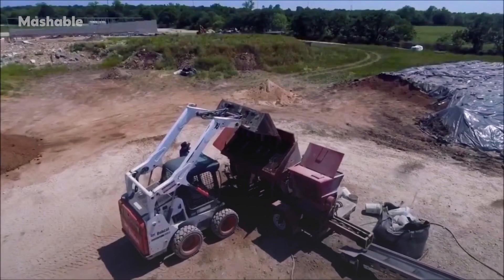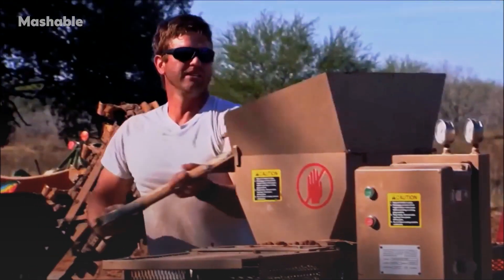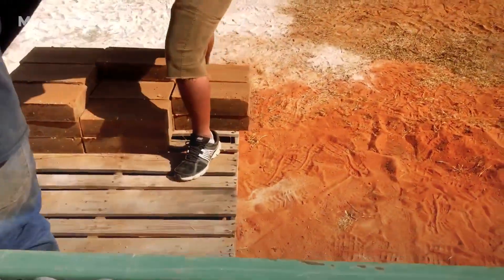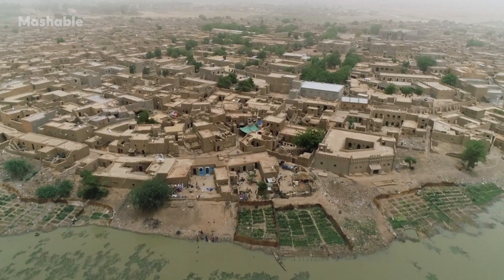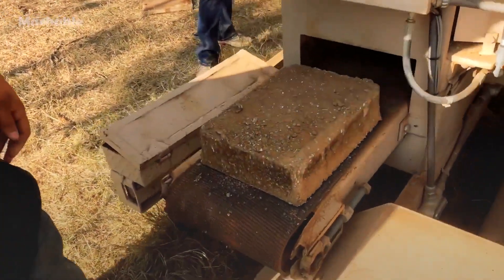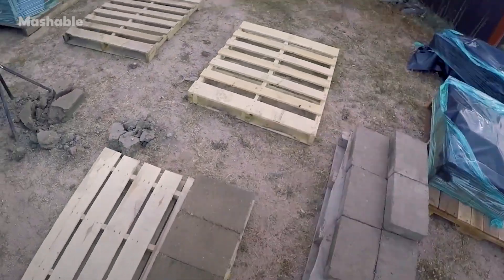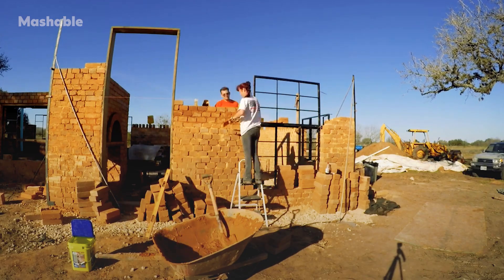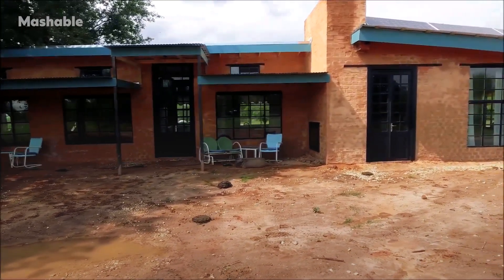10,000-Year-Old Technology Helps These Home Resist Fires and Hurricanes | Mashable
Advanced Earthen Construction Technologies has been building compressed earth block machines for over 30 years. All the machine needs to make the blocks is earth and dirt. Each machine can churn out 480 blocks an hour, giving users enough to build an entire house in one day.